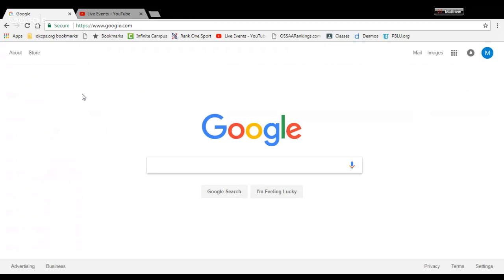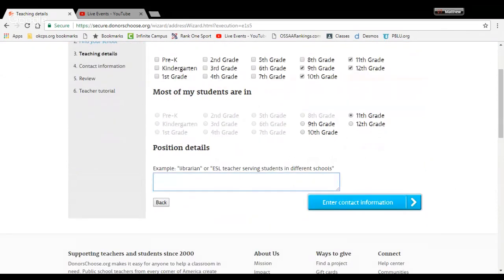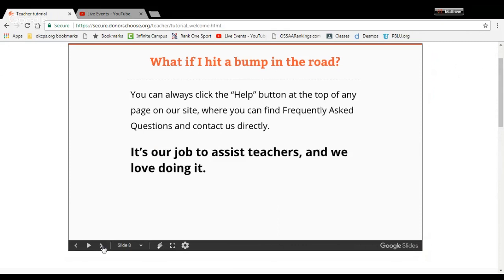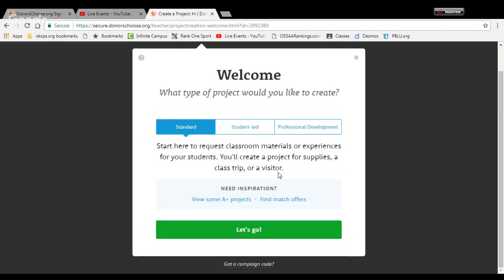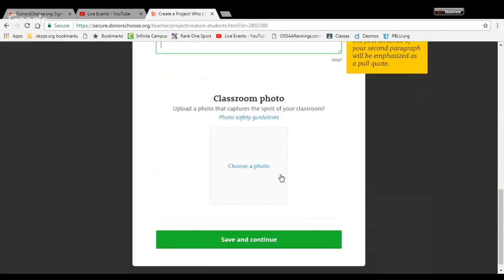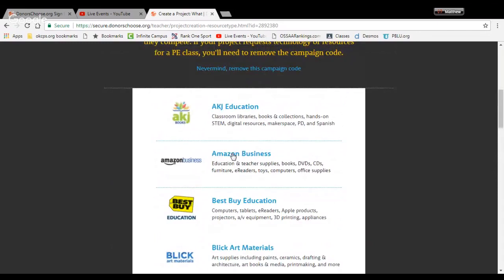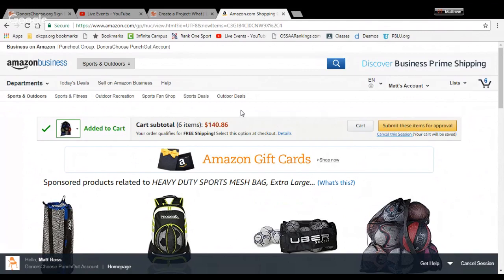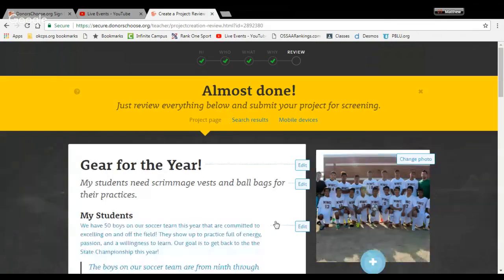Donorschoose Tutorial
Donorschoose